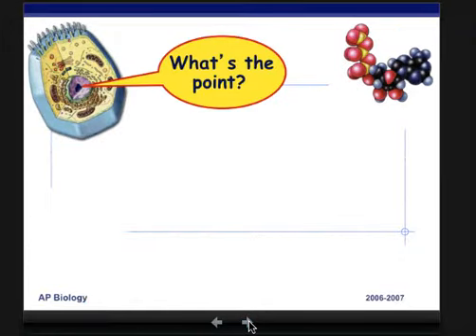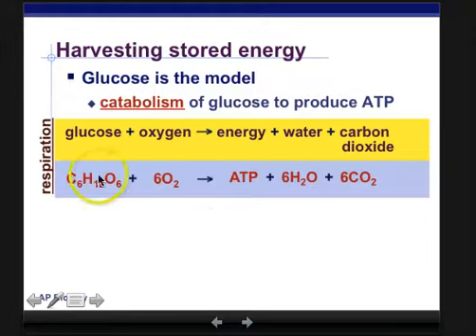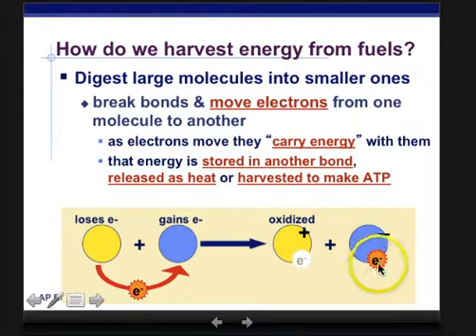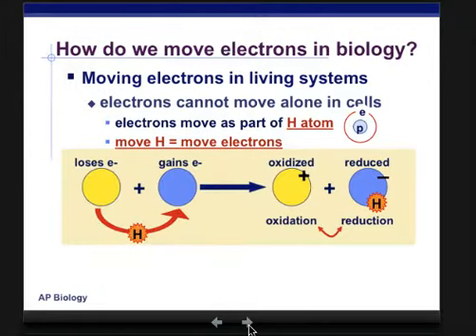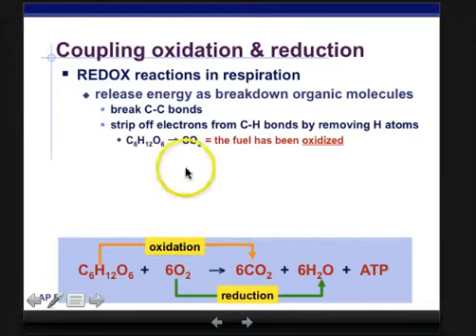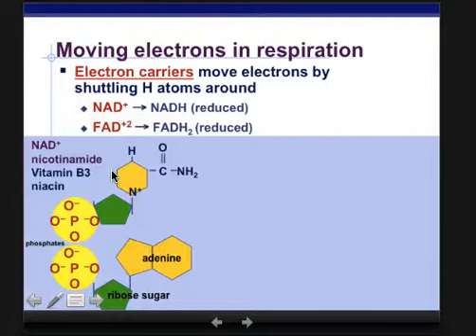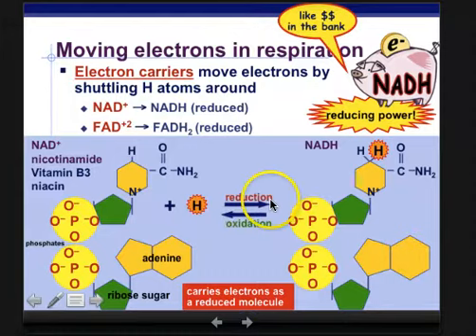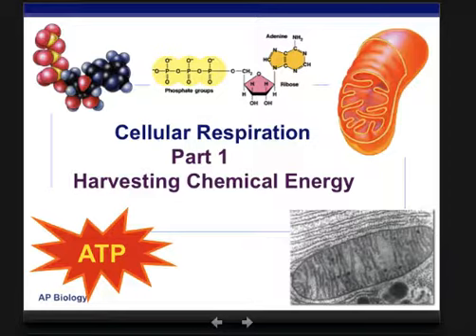Cellular Respiration Part 1.mp4